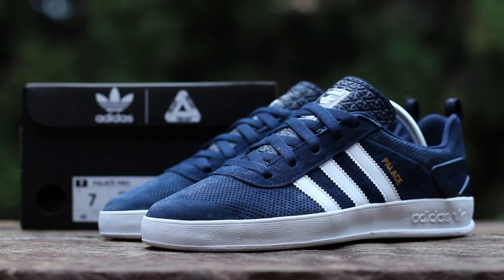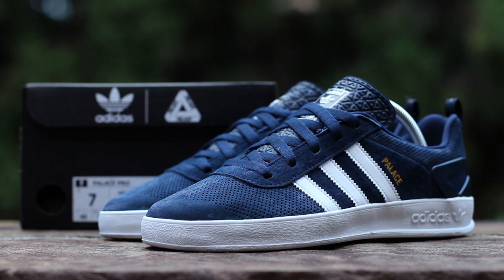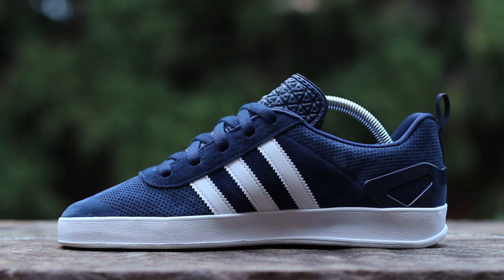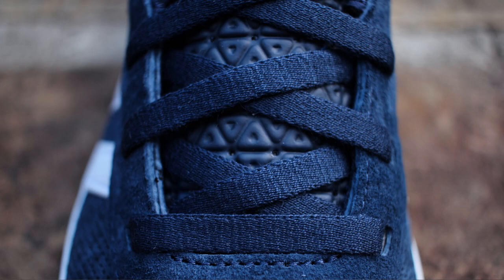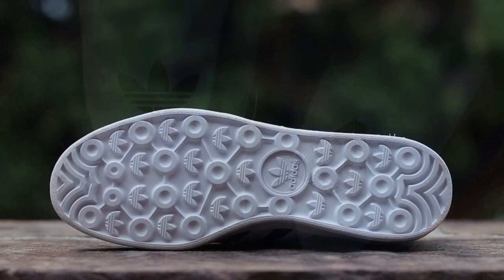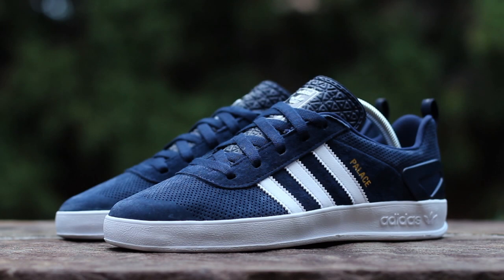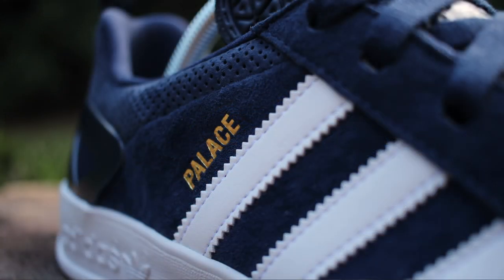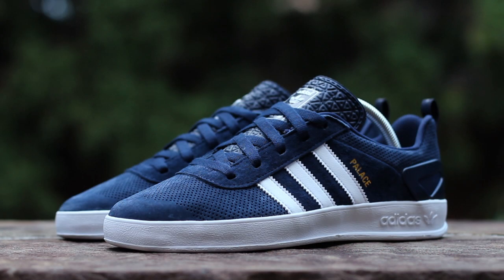Closer Look: adidas Palace Pro - Night Indigo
GTFan712 gives you a Closer Look at the adidas Palace Pro.

adidas Palace Pro Suede
Night Indigo/Footwear White
AQ5147

Where To Buy Cheap Shoe Trees?

In the comments below, let me know your thoughts on the Navy Palace Pro.